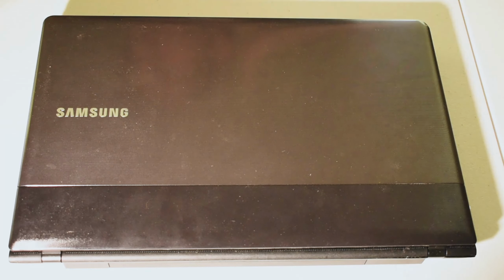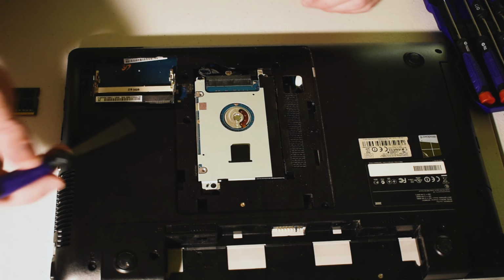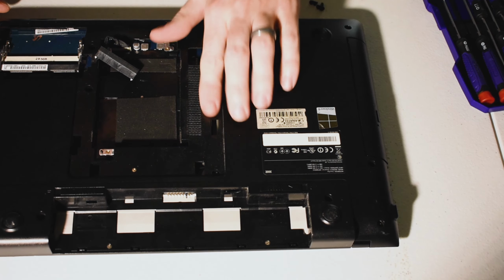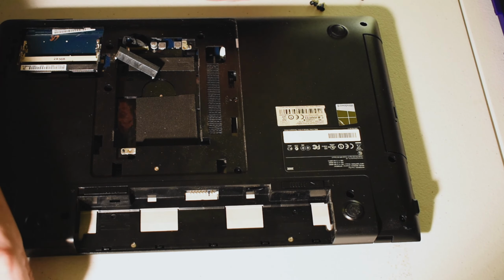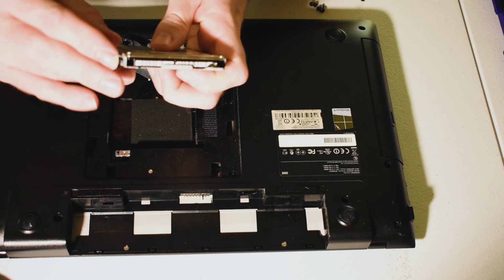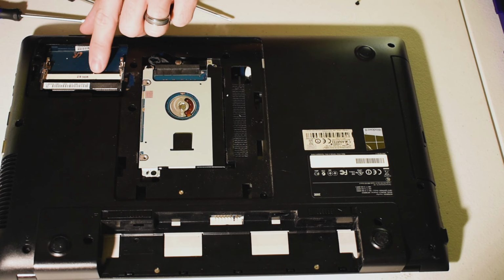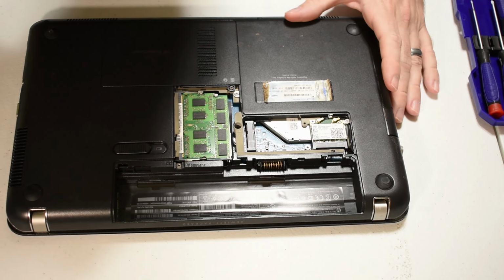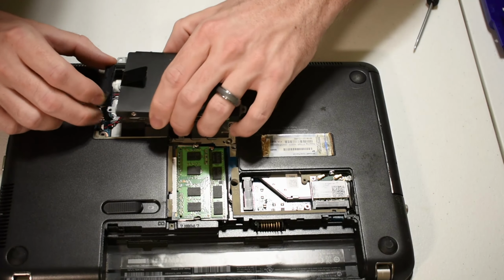How to upgrade your laptop- Driven Tech How-To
What's up guys?!  Here's an instructional video for those that want to speed up your laptop some without spending a fortune or having to buy a new laptop.

In this video, I'll walk you through how to replace a hard drive, memory, and CD/ODD drive from your aging laptop in order to put something a bit better in it.